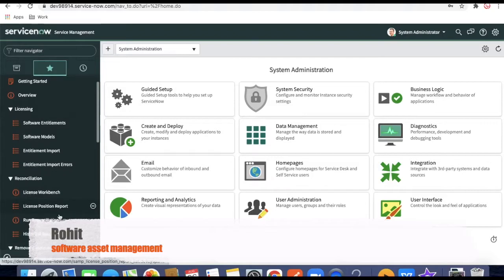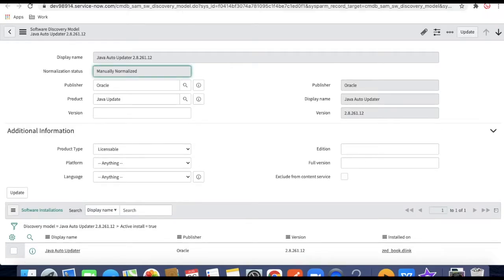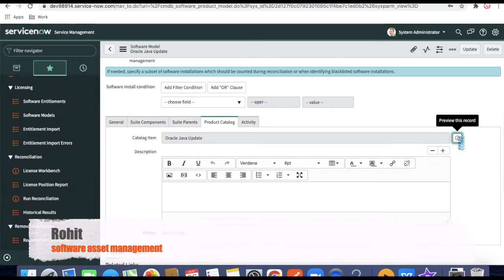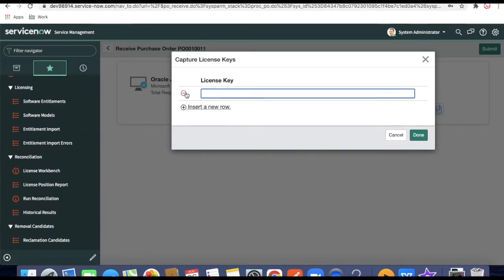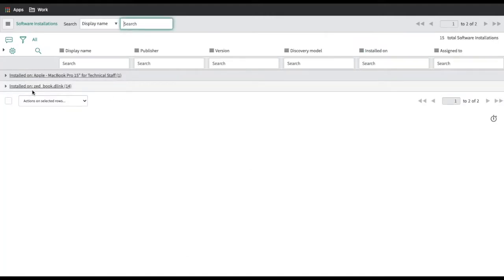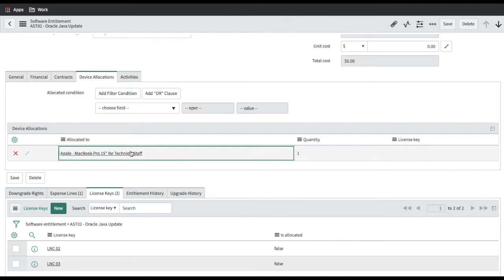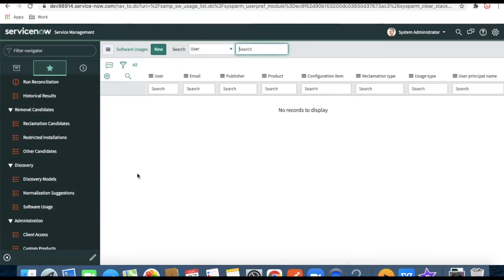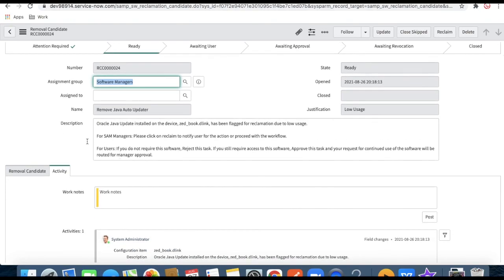SAM 2 | Software Asset Management,Software Entitlement,Software License & Procurement Management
The ServiceNow® Software Asset Management (SAM) application systematically tracks, evaluates, and manages software licenses, compliance, and optimization. You can reclaim unused software rights, purchase new software rights, and manage allocations for entitlements.

For the ITSM Software Asset Management feature of Asset Management, see ITSM Software Asset Management.

Watch this short video for an introduction to the Software Asset Management application.